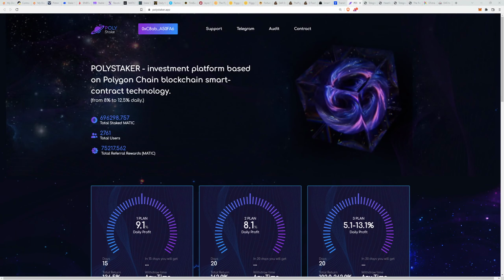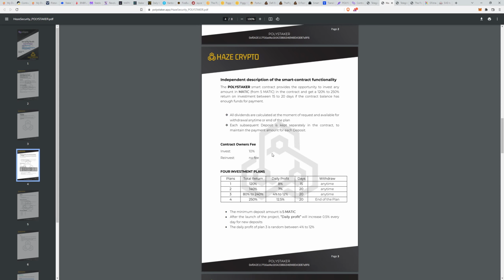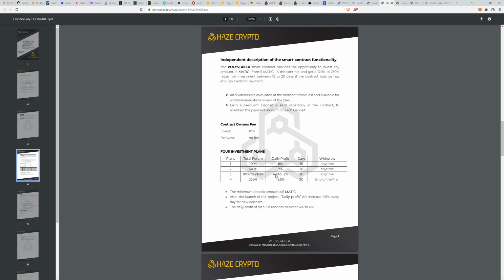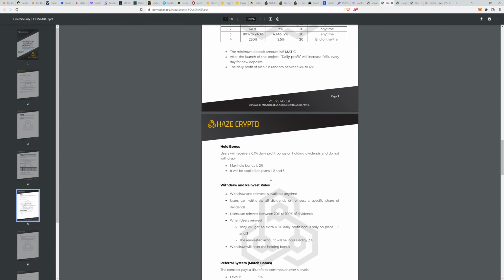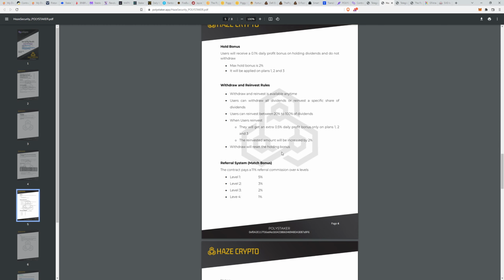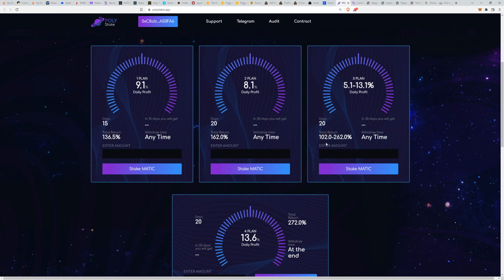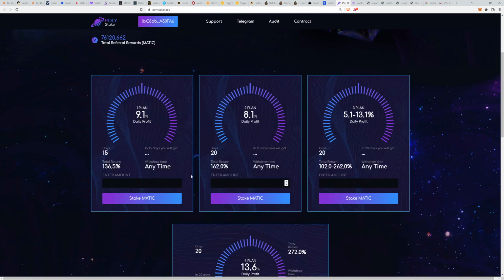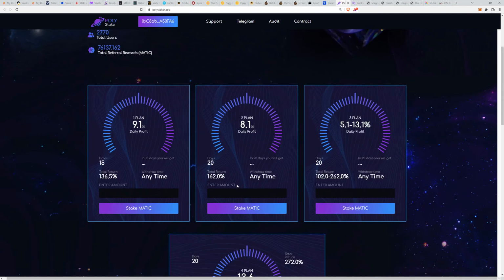🟣 NEW MATIC DAPP POLY STAKER APP | 9%-13.5% DAILY +0.5% every 24h | PolyStaker.app | 2% HOLD BONUS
If you want to participate in the GIVEAWAYS and get EARLY NOTIFICATIONS and UPDATES JOIN my Telegram CHAT

👑 POLYStaker is a new the most sustainable high yield game on the POLYGON network. STAKE MATIC & EARN UP TO 12.5% DAILY ROI

🚀Start date: 5 March 2020, 12-00 UTC TIME

[INVESTMENT CONDITIONS]

1) 8% per day for 15 days, total 120%, withdraw any time
2) 7% per day for 20 days, total 140%, withdraw any time
3) 4-12% per day for 20 days, total 80-240%, withdraw any time
4) 12.5% per day for 20 days, total 250%, withdraw at the end

📌Profit growths +0.5% daily, only for new deposits
📌Hold-bonus +0.1% daily, max. +2%. Only for plans 1-3
📌Minimal deposit: 5 MATIC
📌Reinvest function. User can choose plan and reinvest 20-100% withdrawable balance.
📌Bonuses if user does it:
- +0.5% daily profit on chosen plan
- +2% to reinvestment`s amount

📣 4-level referral commission: 5% - 3% - 2% - 1%
📣 Rewards  goes to wallet automatically

[AUDIT REPORT]

DYOR! As this is the first one of these that we are deploying, there is always a risk of the uncertain. Only use funds you can afford to lose.

❗❗ I am not your financial advisor, do not cry when you loose the game, I am winning, but sometimes I loose. Invest only what you can afford to loose. Do your own research. Reinvest responsibly. Learn from my mistakes and winnings. Good luck 🍀

❗❗ Note: Funds that are deposited (including compounds) cannot be withdrawn, however the miner will pay daily dividends and referrals rewards for the life of the contract. Please use at your own risk. Remember, never invest more than you can afford to lose and always do your own research!